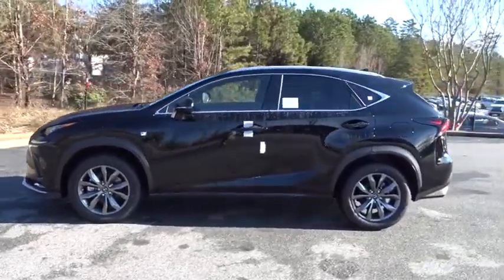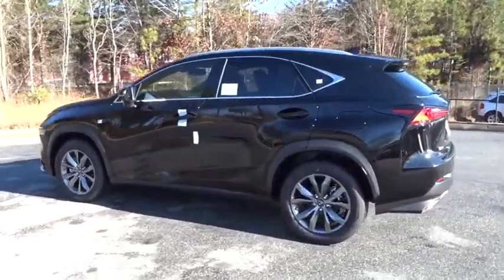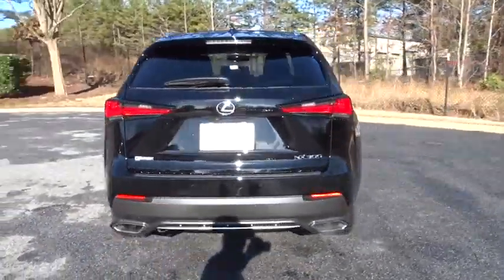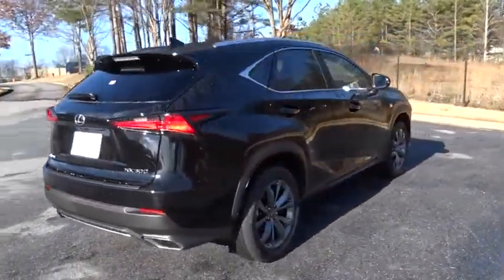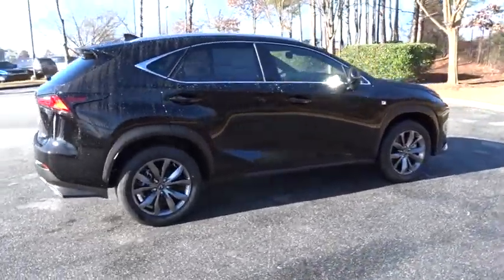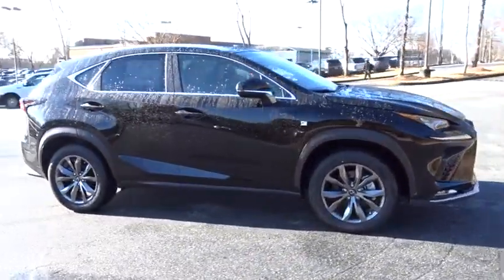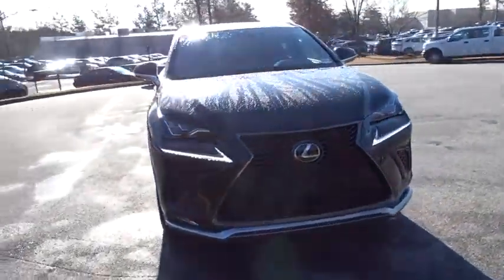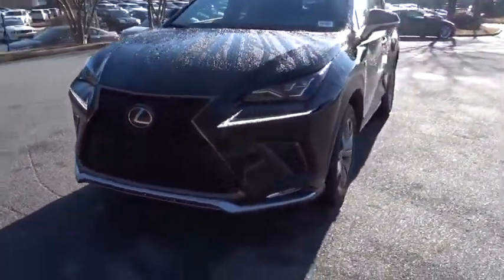2018 Lexus NX Duluth, Johns Creek, Buford, Suwannee, Lawrenceville, GA G180236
2018 Lexus NX NX 300 F Sport - Stock#: G180236 - VIN#: JTJYARBZ2J2095809

NAVIGATION SYSTEM PACKAGE  -inc: 10.3 multimedia screen  3D buildings; key buildings/landmarks  my traffic routes; preset frequently used routes  ETA for routes  speed limit display on road traveled  ETA calculation improved (speed limit  current traffic  predictive traffic data)  traffic detour preview; alternate route options offered when traffic becomes heavy  up to date predictive traffic; provides view of traffic ahead based on Clear Channel Total Traffic Network (15 minute increments)  Doppler weather and weather forecast  Lexus Enform Destination Assist  directions and destinations delivered by a real person w/24-hour  en-route navigation assistance (complimentary for the first year of ownership)  2 Additional Speakers  subwoofer  Lexus Enform App Suite 2.0 Free subscription  destination services  Yelp  iHeartRadio  Pandora  Slacker  stocks  fuel prices  sports and continue to receive data outside of HD Radio range (switches to cellular connectivity when outside of HD Range)  L,HIGH END LED HEADLAMPS W/AUTO HIGH BEAM  -inc: triple beam L-shaped headlamps,ACCESSORY PACKAGE 2  -inc: Cargo Net  integrated storage pouch  Rear Bumper Protector  Carpet Cargo Mat  Alloy Wheel Locks,ALL-WEATHER FLOOR LINERS & CARGO TRAY,F SPORT PACKAGE W/SUMMER TIRES  -inc: black outer surround  revised lower bumper  laser fog light housing  revised rear lower bumper  revised taillamp and larger exhaust opening  Sport Heated Steering Wheel w/Paddle  Tires: 235/55R18 Summer  Electrochromic Mirrors,PARKING ASSIST  -inc: clearance and back sonar,F SPORT PREMIUM PACKAGE  -inc: Power Tilt & Telescopic Steering Column  Driver's Seat Memory  Blind Spot Monitor w/Rear Cross Traffic Alert  Heated & Ventilated Front Seats  Power Tilt & Slide Moonroof/Sunroof,ELECTROCHROMIC INSIDE REARVIEW MIRROR  -inc: HomeLink Universal Transceiver,POWER BACK DOOR W/KICK SENSOR  -inc: auto and easy closer door  wireless lock  unlock and panic alarm,Turbocharged,Front Wheel Drive,Power Steering,ABS,4-Wheel Disc Brakes,Brake Assist,Locking/Limited Slip Differential,Aluminum Wheels,Tires - Front All-Season,Tires - Rear All-Season,Temporary Spare Tire,Heated Mirrors,Power Mirror(s),Integrated Turn Signal Mirrors,Power Folding Mirrors,Rear Defrost,Privacy Glass,Intermittent Wipers,Variable Speed Intermittent Wipers,Rear Spoiler,Power Door Locks,Daytime Running Lights,Automatic Headlights,Fog Lamps,AM/FM Stereo,CD Player,Satellite Radio,MP3 Player,Steering Wheel Audio Controls,Bluetooth Connection,Auxiliary Audio Input,HD Radio,Power Driver Seat,Power Passenger Seat,Bucket Seats,Driver Adjustable Lumbar,Pass-Through Rear Seat,Rear Bench Seat,Adjustable Steering Wheel,Trip Computer,Power Windows,Leather Steering Wheel,Keyless Entry,Keyless Start,Cruise Control,Adaptive Cruise Control,Climate Control,Multi-Zone A/C,Premium Synthetic Seats,Driver Vanity Mirror,Passenger Vanity Mirror,Driver Illuminated Vanity Mirror,Passenger Illuminated Visor Mirror,Floor Mats,Cargo Shade,Smart Device Integration,Security System,Engine Immobilizer,Traction Control,Stability Control,Front Side Air Bag,Telematics,Lane Departure Warning,Lane Keeping Assist,Tire Pressure Monitor,Driver Air Bag,Passenger Air Bag,Front Head Air Bag,Rear Head Air Bag,Passenger Air Bag Sensor,Knee Air Bag,Child Safety Locks,Back-Up Camera